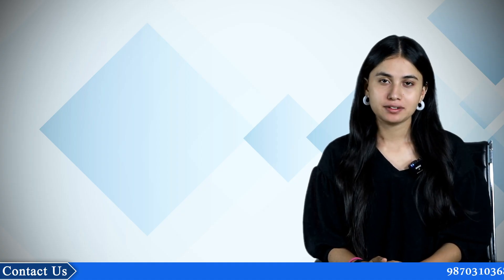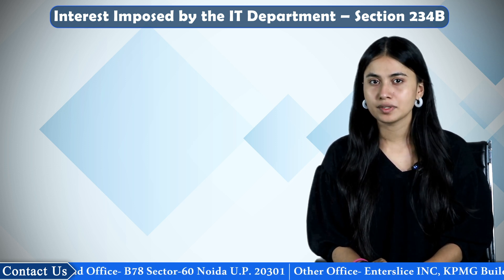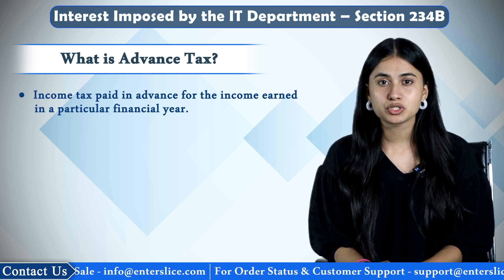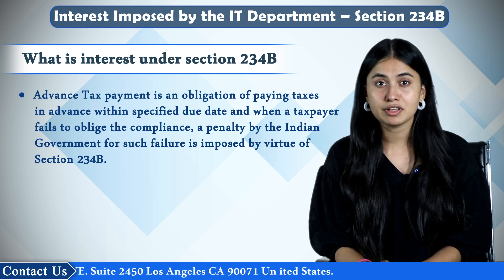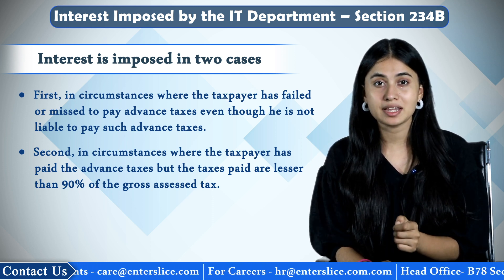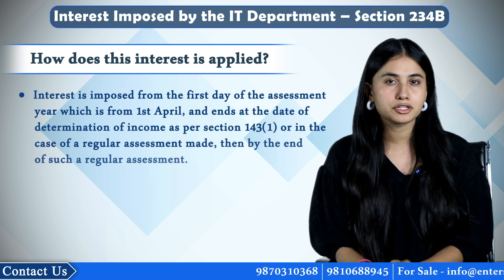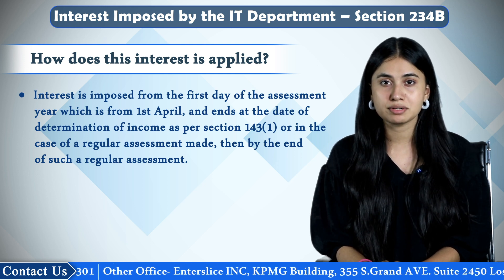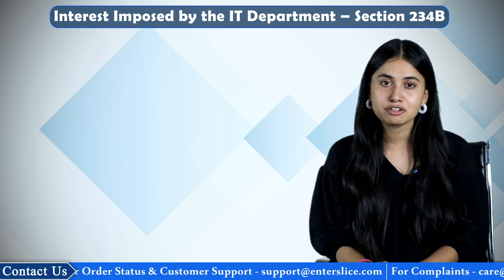Interest Imposed by the IT Department – Section 234B| Advance Tax Payment| Enterslice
Advance tax can be defined as those taxes in the income tax paid in advance for the income earned in a particular financial year. Generally, the taxes are to be paid when the income is made. However, as per the tax provisions of advance tax, the taxpayers have to estimate the income for the respective financial year. For Taxpayers whose gross taxes in a financial year are raised to be INR 10,000 or higher than INR 10,000, Advance Tax comes into action, making the taxpayer eligible to pay them following the due dates. Watch this video to learn more about Interest Imposed by the IT Department – Section 234B.